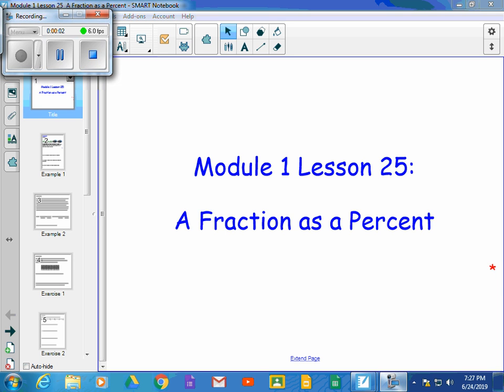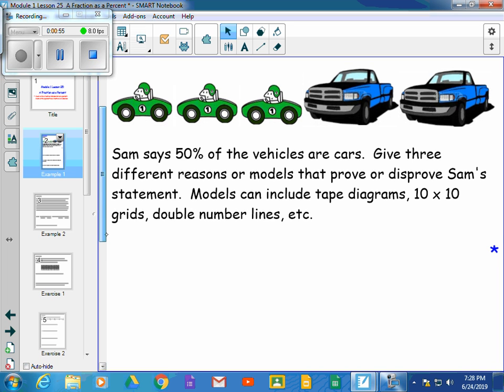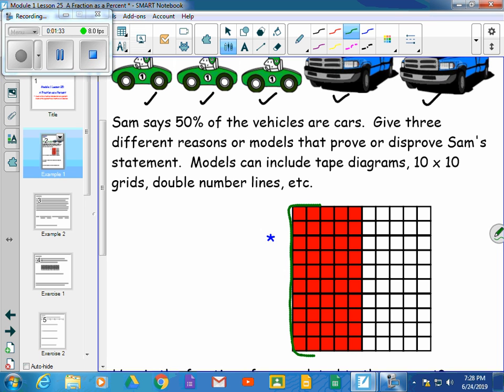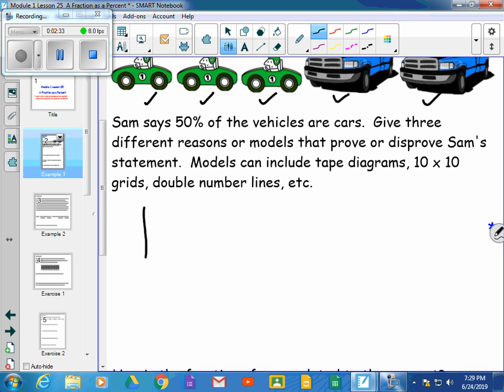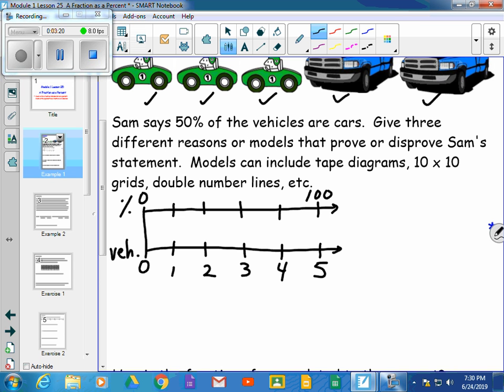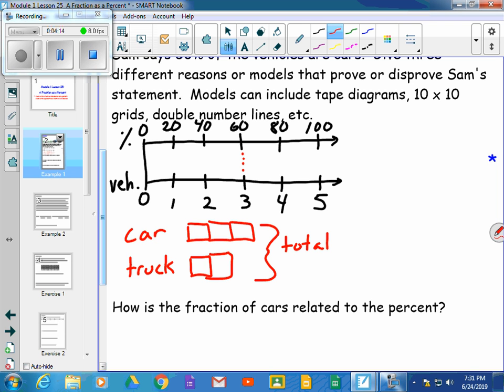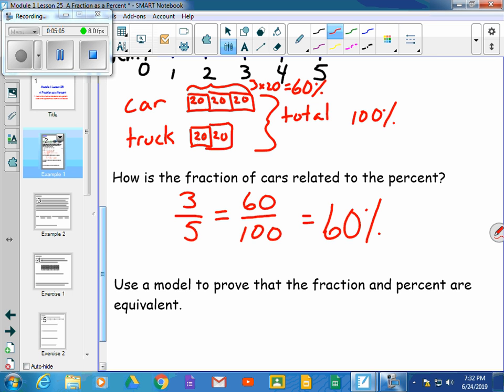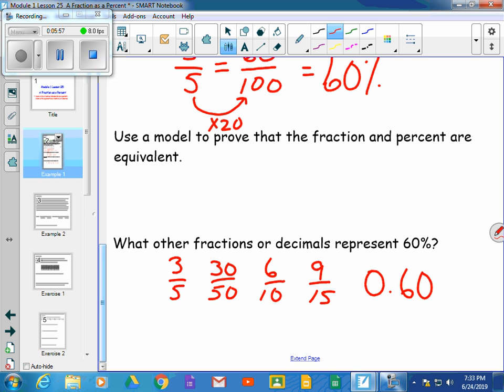Module 1 Lesson 25 Example 1